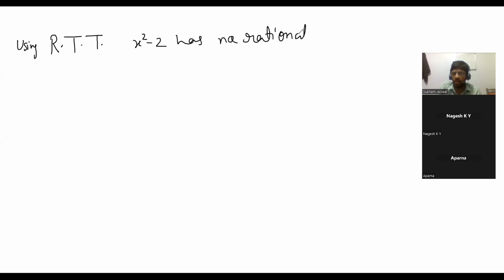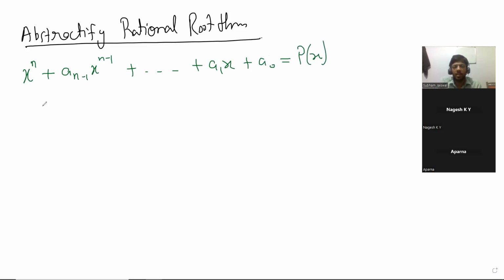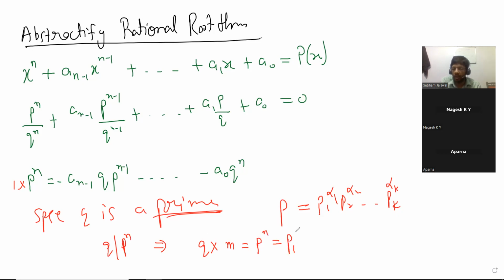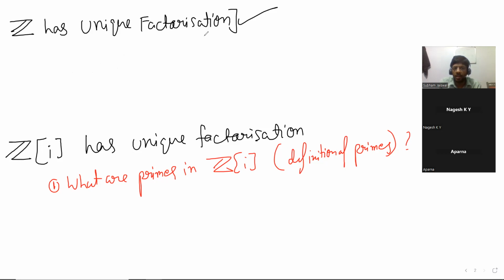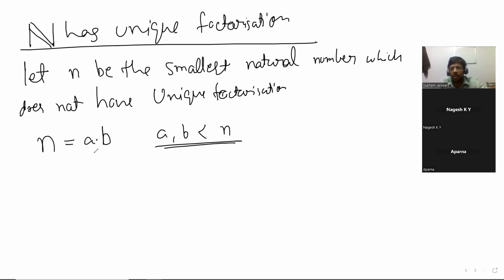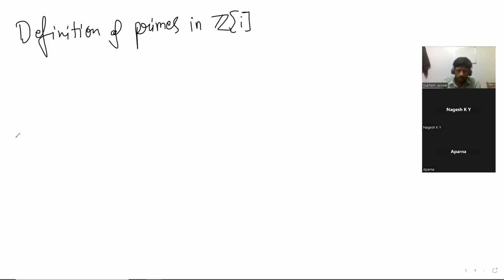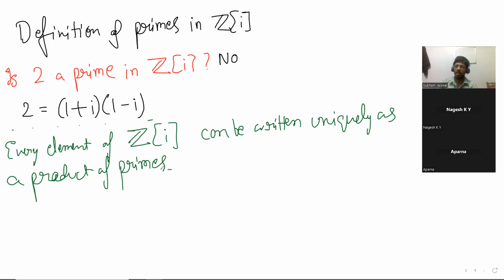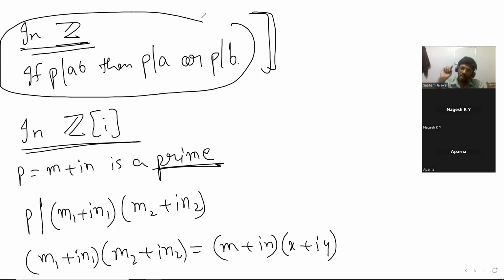Some applications and generalizations of Rational Root theorem part 1